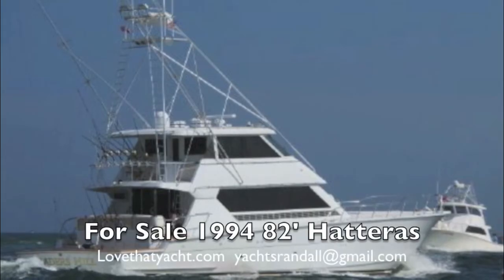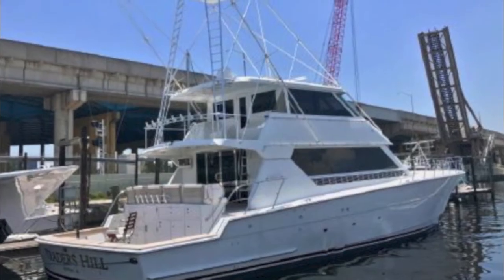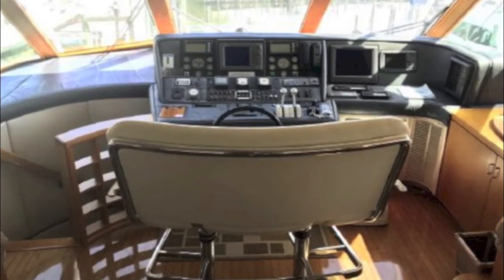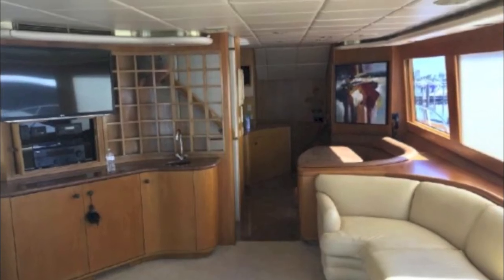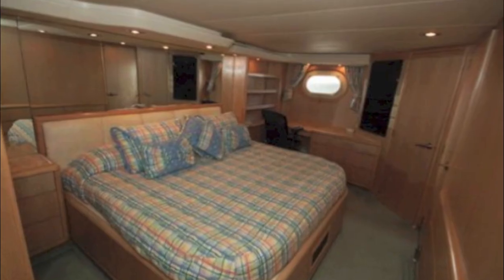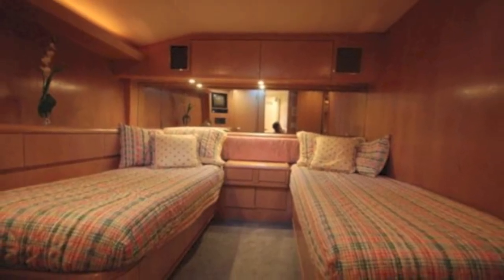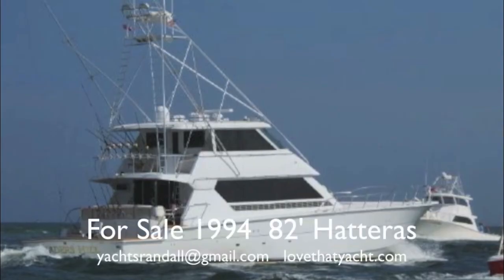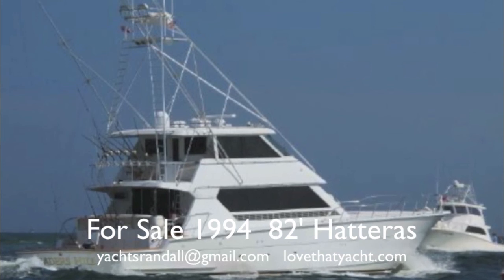FOR SALE 82' Hatteras Sport Fisher Enclosed Bridge